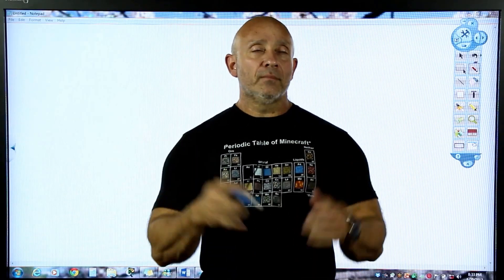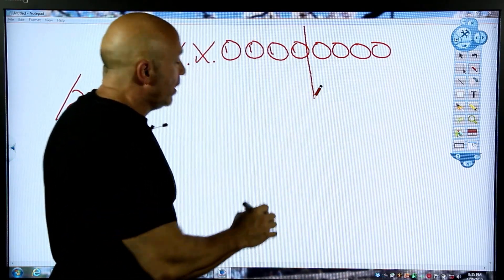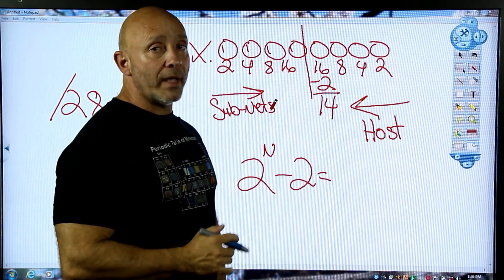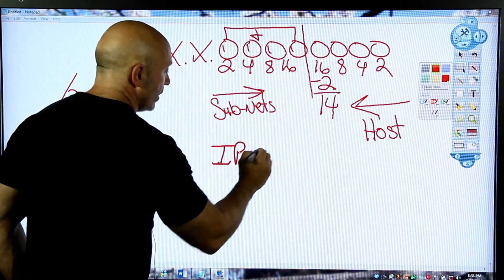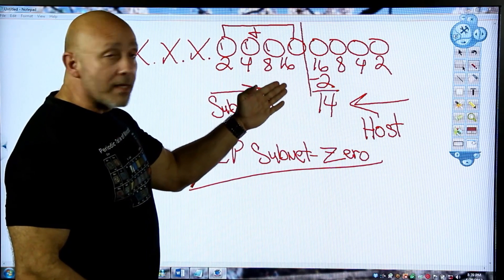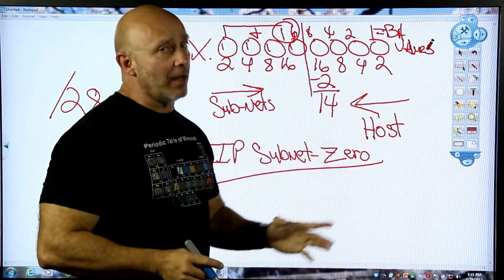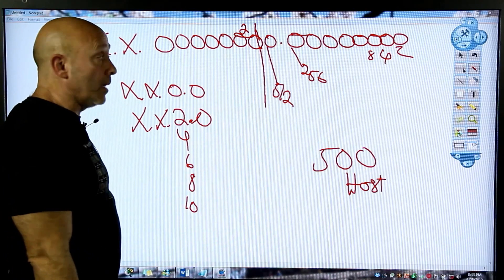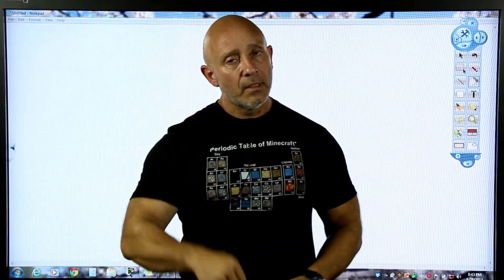Starting at 2 & Double as You Go! CCNA formula for Hosts & Subnets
Many viewers have asked why and when should they start counting at 2. I will try to clarify this in this video. Hope it helps those that are somewhat confused. When should you start to count at 2 or start counting at 1?